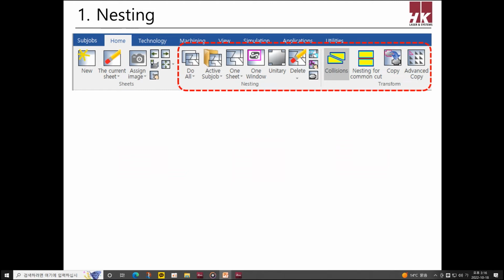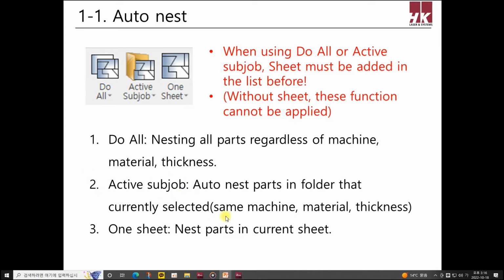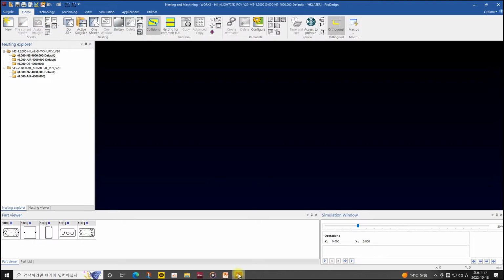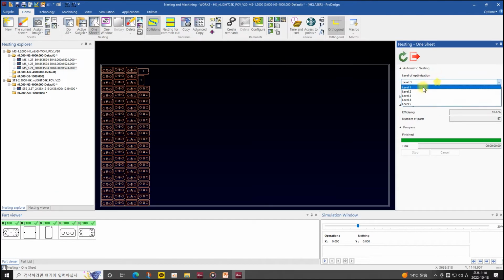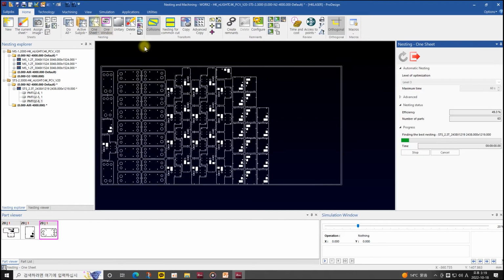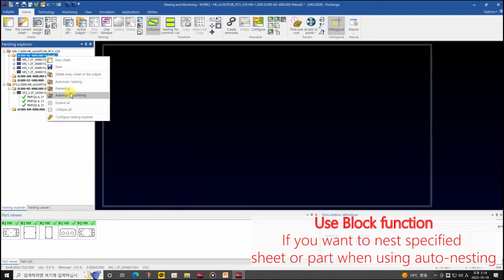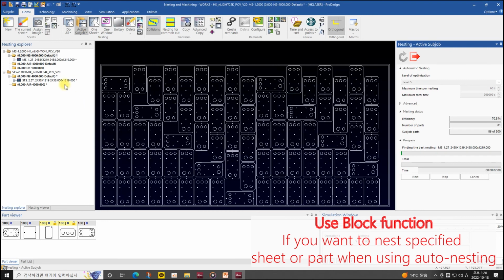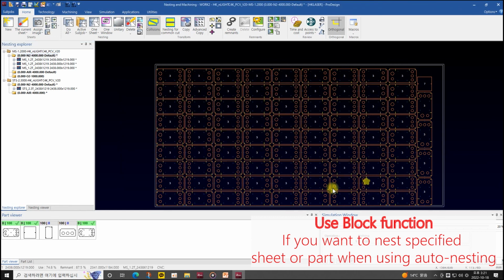9. Nesting 2 Auto nesting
We will make videos for more people to use our LANTEK program well.